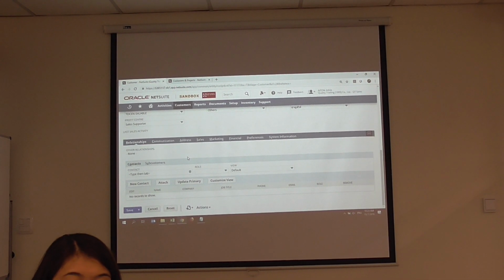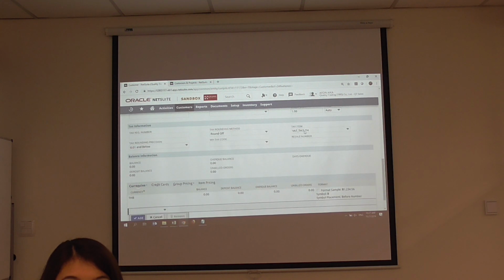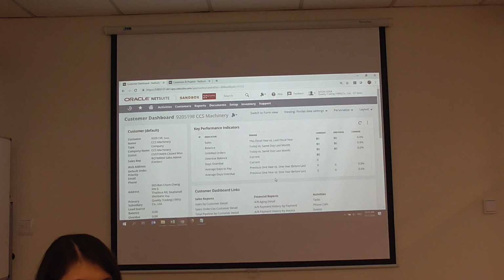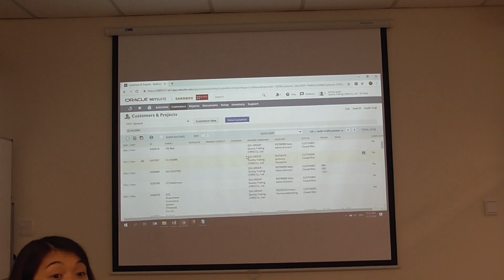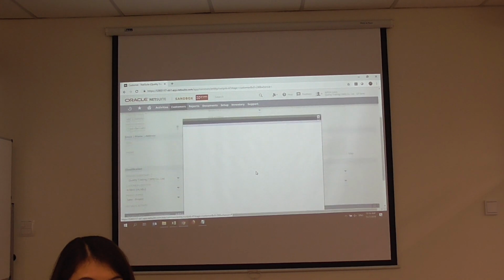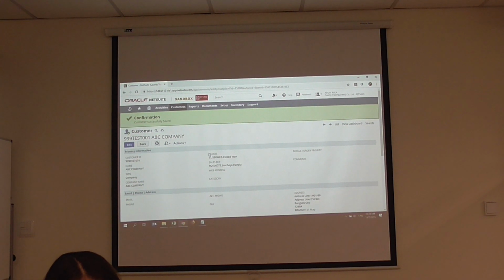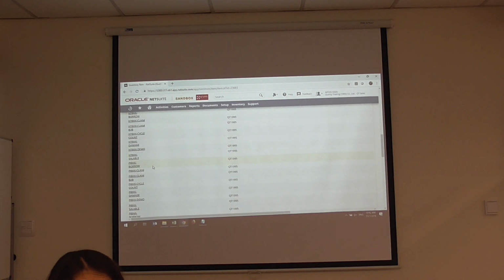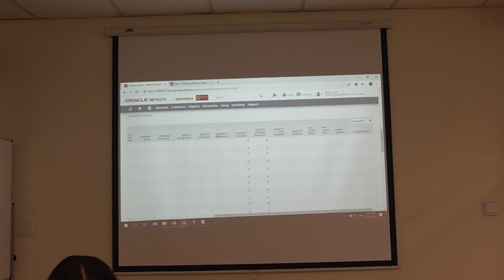Day1_Part2_Oracle Training_Sales Process